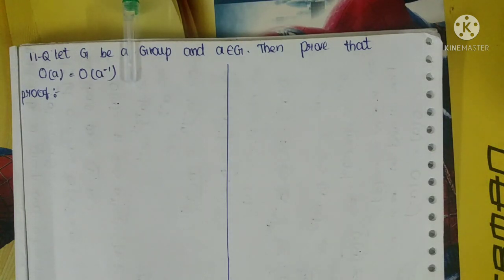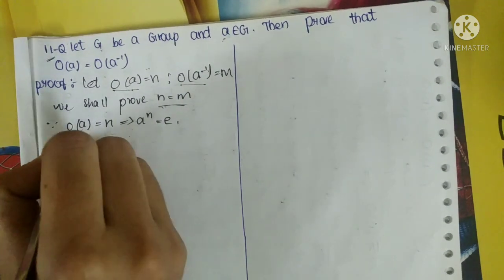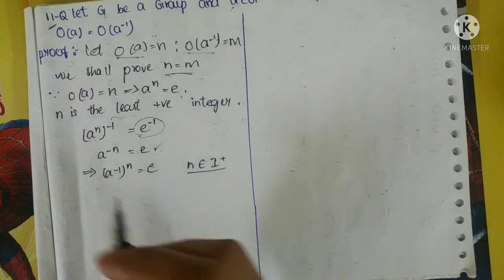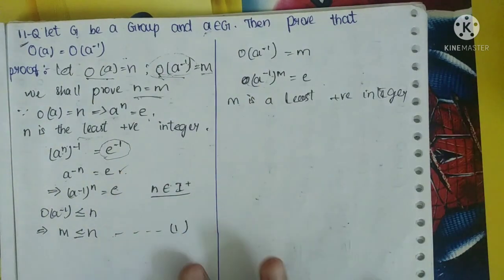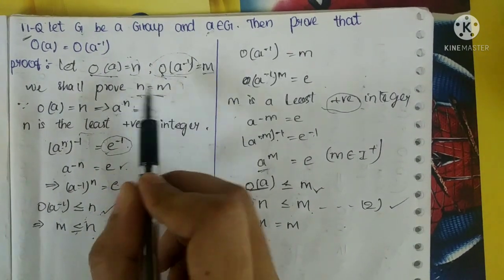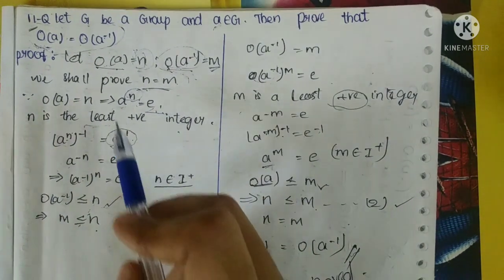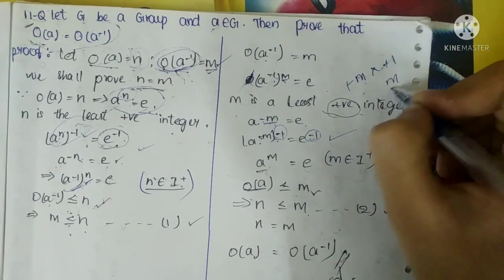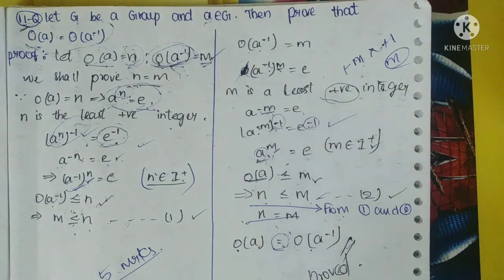sem 3 Maths Important Q-11 with Detail Solution Explanation for PASS MARKS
- is published in good faith and for general information purpose only. Homely Classes does not make any warranties about the completeness, reliability and accuracy of this information. Any action you take upon the information you find on this website (Homely Classes), is strictly at your own risk. Homely Classes will not be liable for any losses and/or damages in connection with the use of our website.